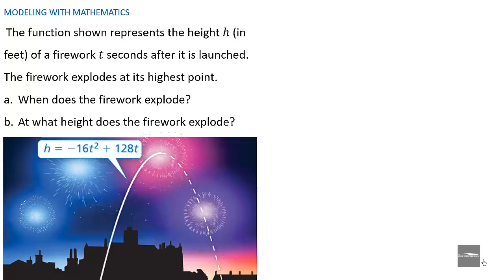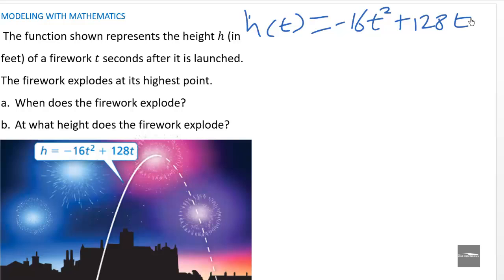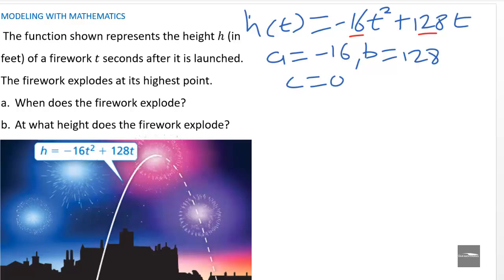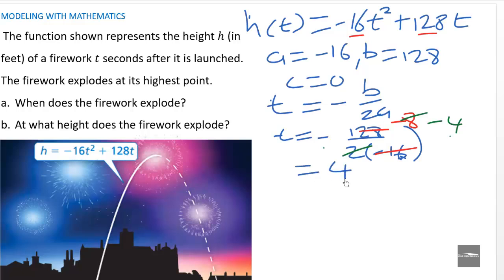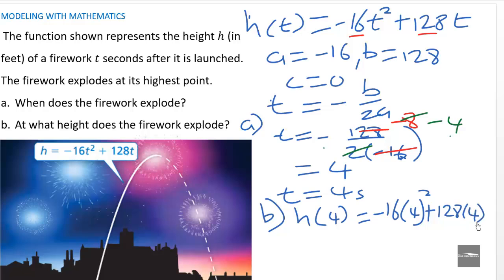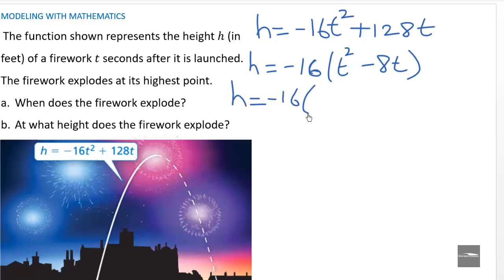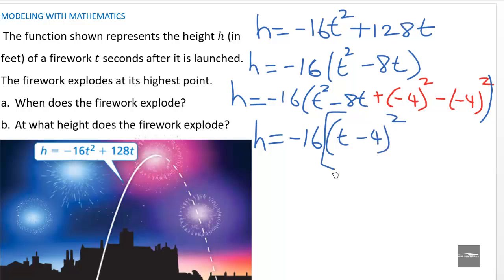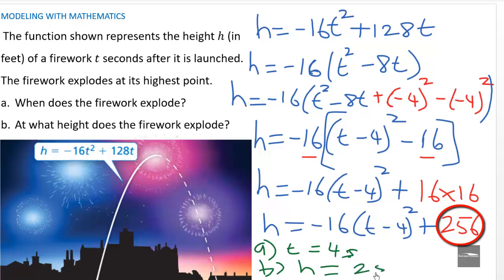Modeling with quadratic functions : Firework explosion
Finding the maximum height and the time it takes to reach maximum point